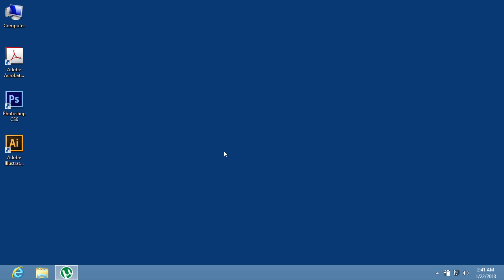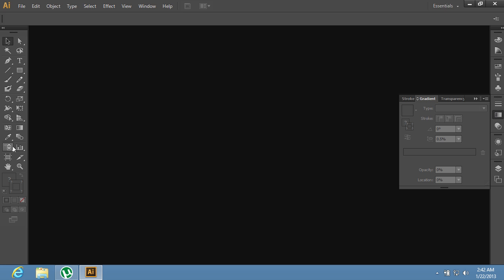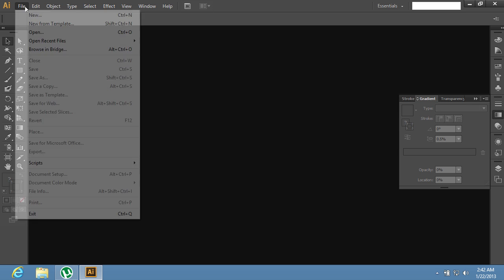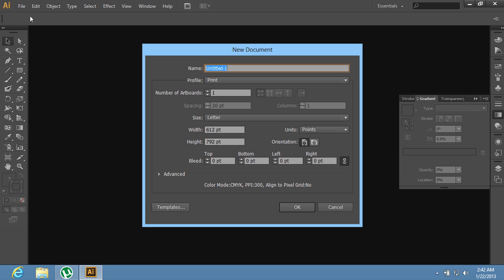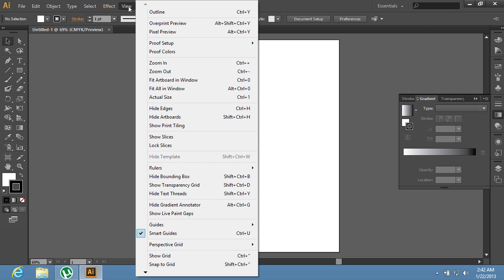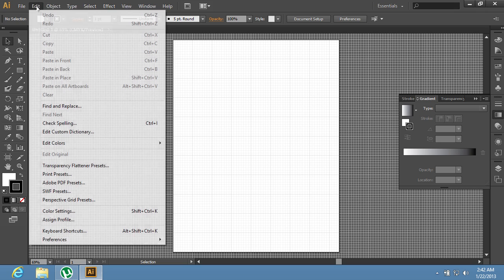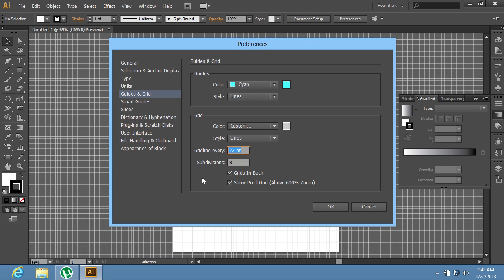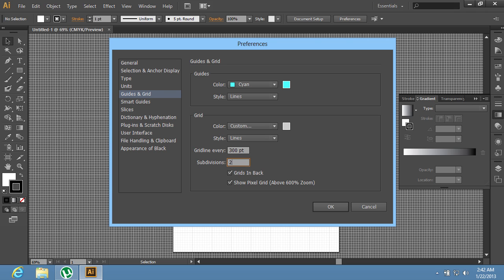How to Change Grid Size in Adobe Illustrator CS6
Learn how to change grid size in Adobe Illustrator

In this video tutorial we will show you how to change Illustrator grid size.

Launch the Adobe Illustrator. Go to the "File" menu and choose "New" option to create a new document. In the appeared window set the document properties and press "OK". Go to the "View" menu and choose the "Show grid" option from the drop-down menu.

Then go to the "Edit" menu, select the "Preferences" option from the drop-down menu and choose the "Guides & Grid" option from the submenu.

Find the "Gridline every" option in the "Grid" section and set the value that you need. In the "Subdivisions" field also set the value as you need and press "OK". Now Illustrator grid size has been successfully changed.